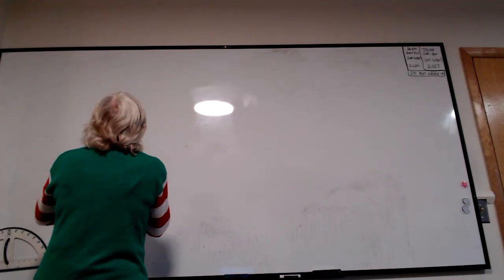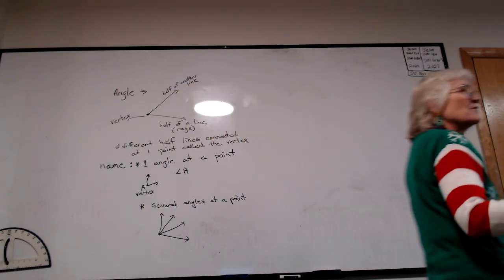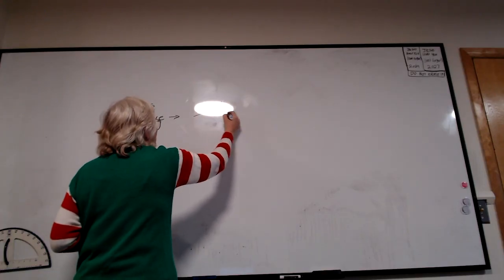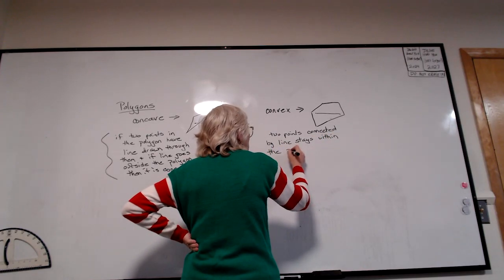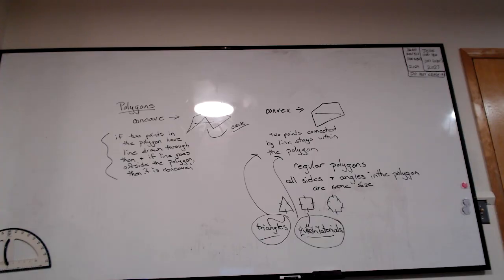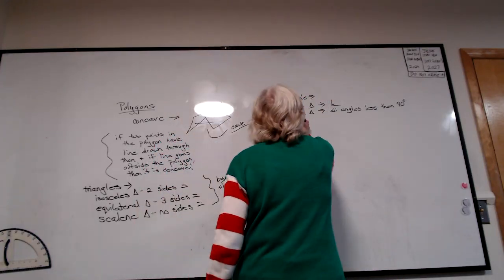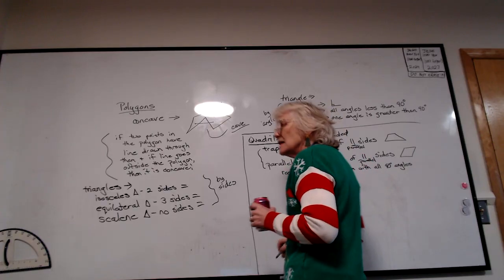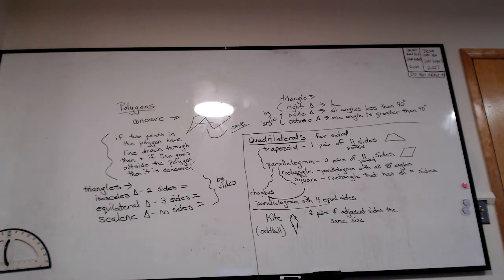Pre-Algebra Basics of Geometry Video December 17, 2024 1:16 PM